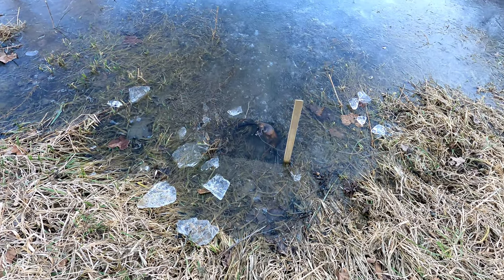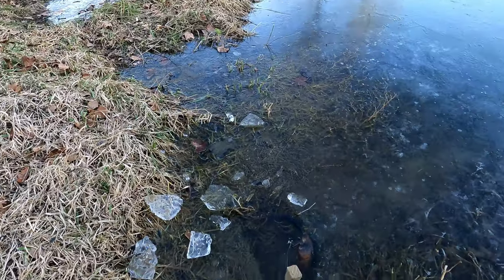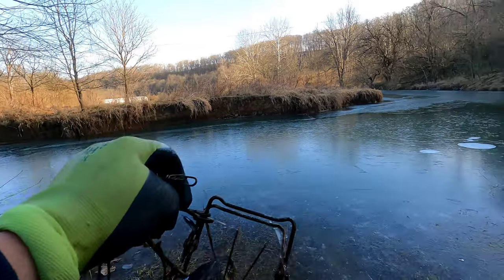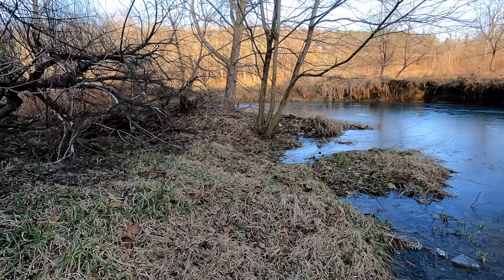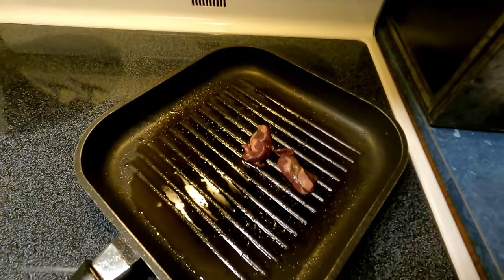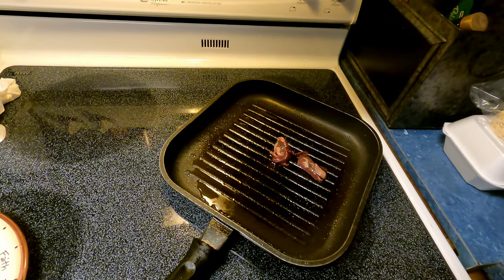What's Muskrat Taste Like? (Muskrat Catch & Cook)